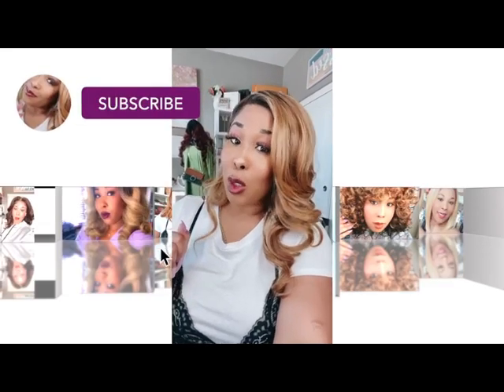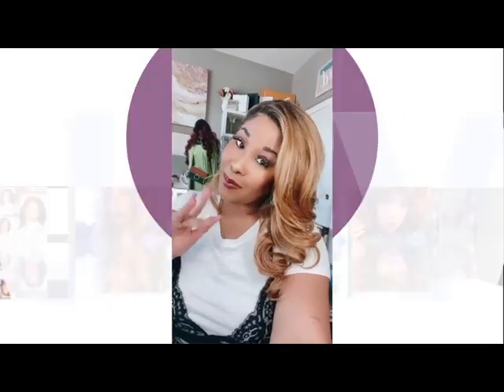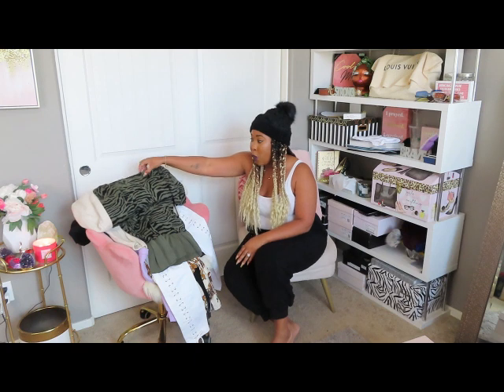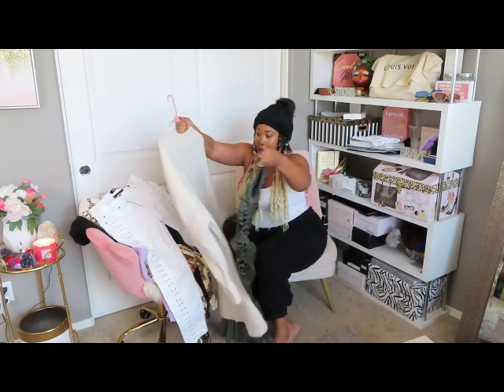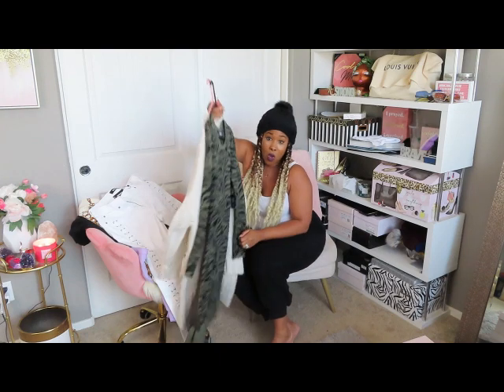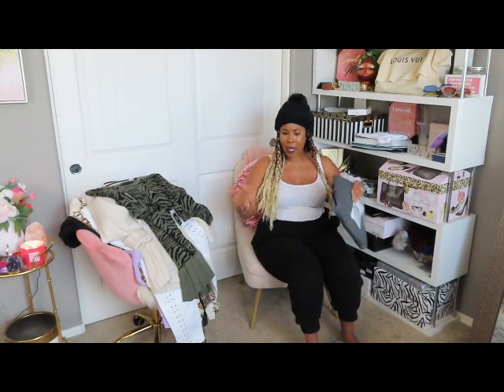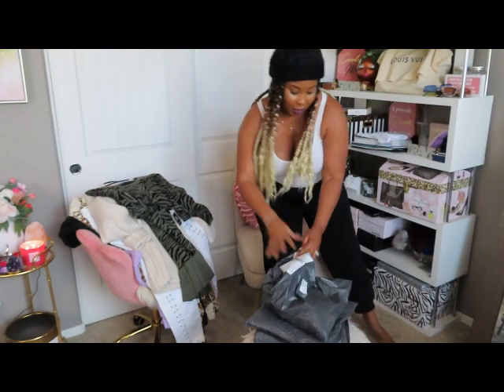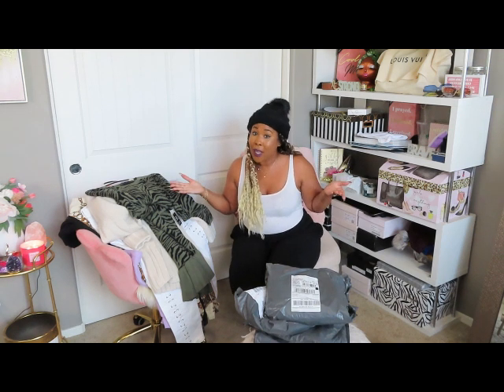What Is In My Bag 2021 | Express Unbagging (Part 1) | Unboxing